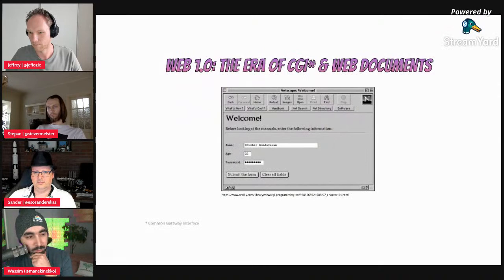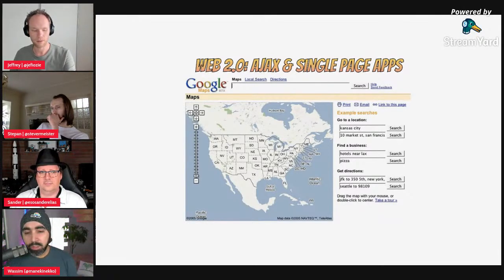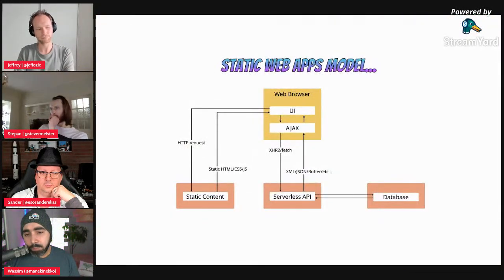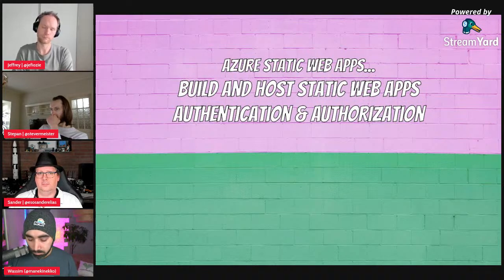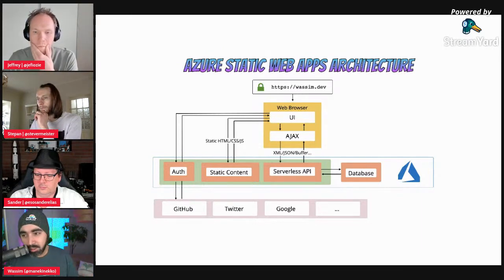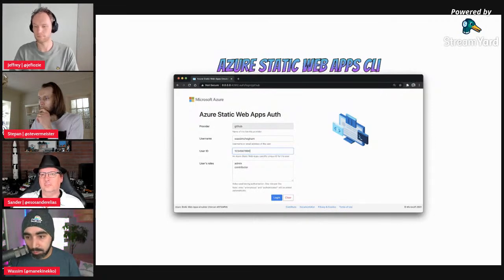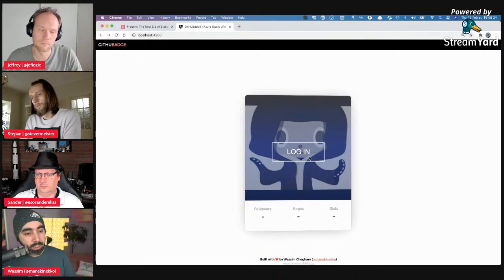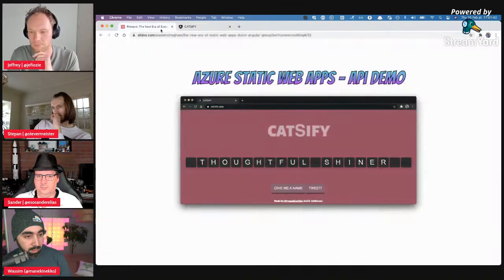February Edition - The new era of Static Web Apps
Welcome to our February Edition!

Agenda(CEST/UTC+2):

🕧 16.30 - Intro

🕧 16.35 - The new era of Static Web Apps by Wassim Chegham

About Wassim Chegham (@manekinekko):

I'm Wassim, I create tools for developers. I am a long time Angular active contributor. I work at Microsoft as a Senior Developer Advocate specialized in JavaScript. I am the creator of xlayers.dev, ngx.tools, hexa.run, async-await.xyz, and other projects. I am also a GDE for Google and an ambassador for Auth0.